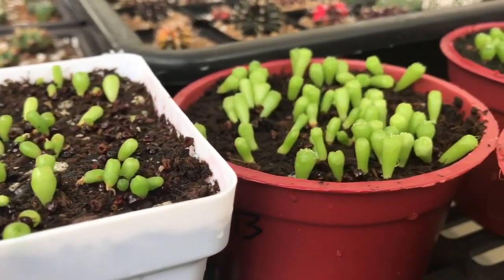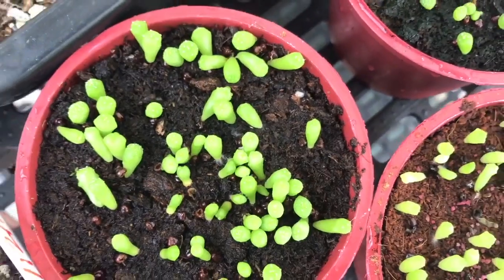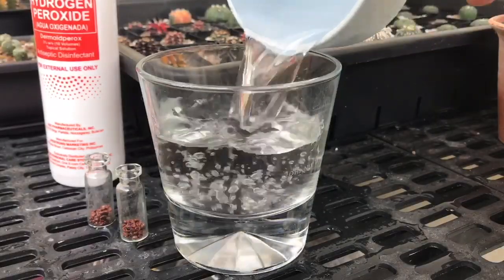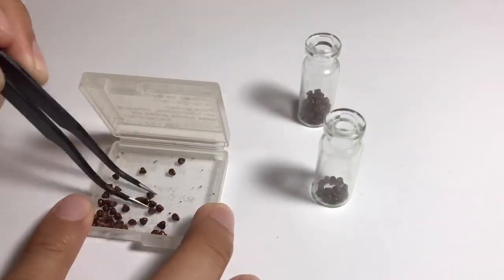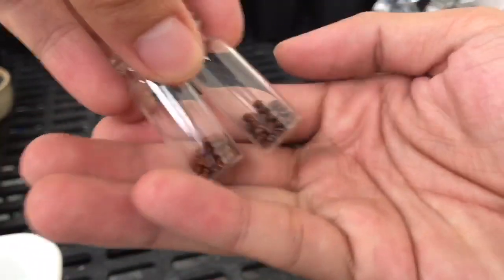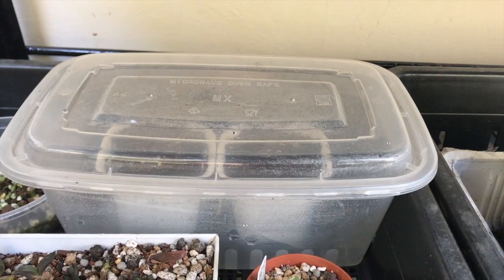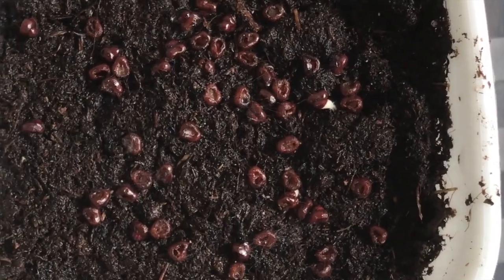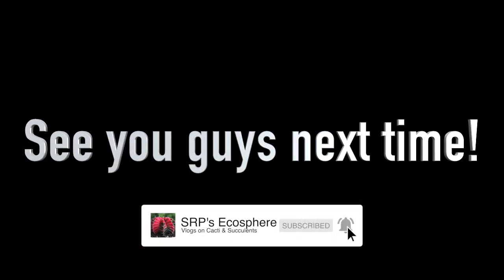FASTER Seed Germination Using Hydrogen Peroxide | Experient | Scientifically Proven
This is a short experiment showing you  how I speed-up seed germination using hydrogen peroxide. This methodd is called chemical scarification, where hydrogen peroxide breaks down the hard seed coating allowing it to be more permeable to water and oxygen thus speeding up germination.

For the germination rate, a future video will be uploaded.